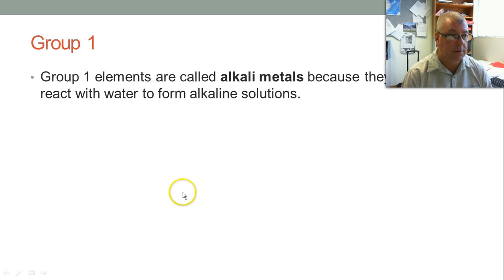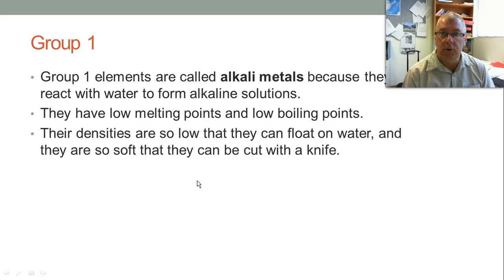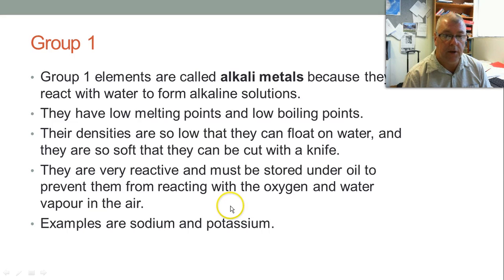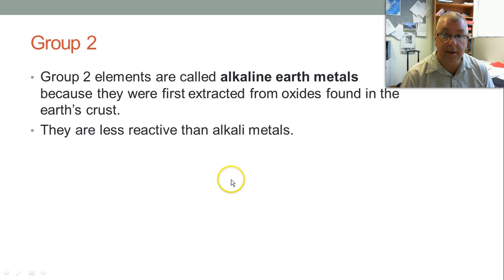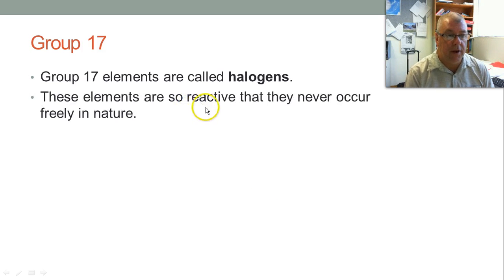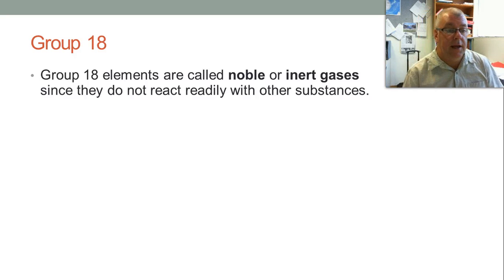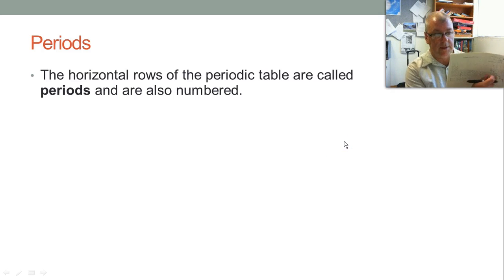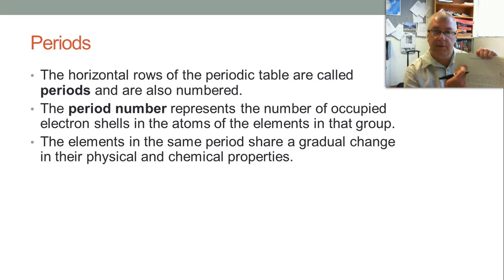PhysSci 1 7 Atomic Structure